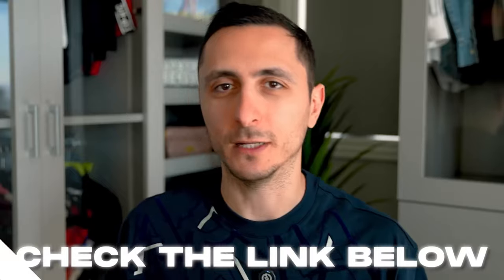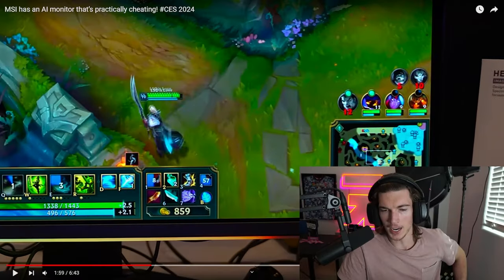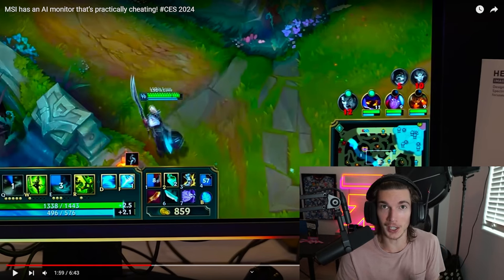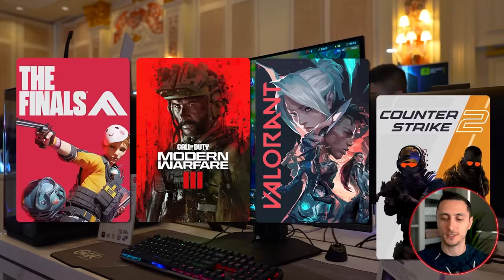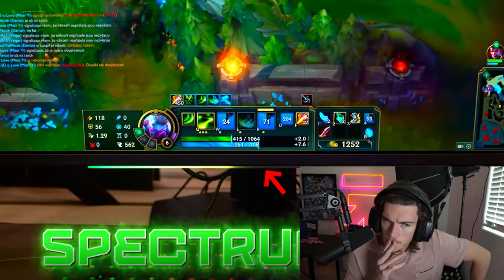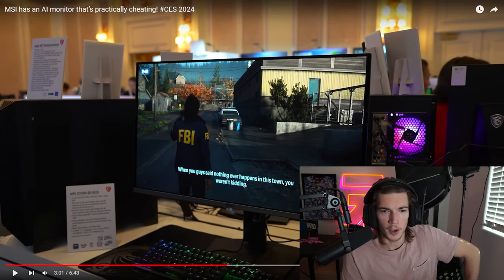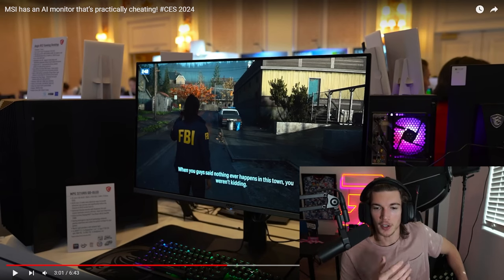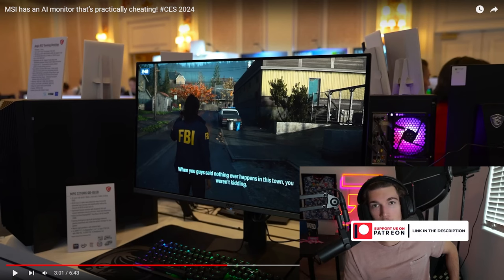This AI Gaming Monitor IS Cheating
MSI have a concept for an AI monitor that will essentially allow players to cheat

BUFFED keeps us chugging along - USE CODE "LUCKY"

Thunderpick is our official esports betting partner! If you're 18 years or older, click below to sign up:

The Gamer Update is your leading source of gaming and esports news.

// ABOUT US

The Gamer Update is a streaming, esports and gaming news platform that puts a focus on pro players, teams, creators, and the games that make it all possible. Want to know about the spiciest stories in the scene? The biggest roster moves? The craziest upsets?

The Gamer Update is a Production of Gaming World Media, LLC.